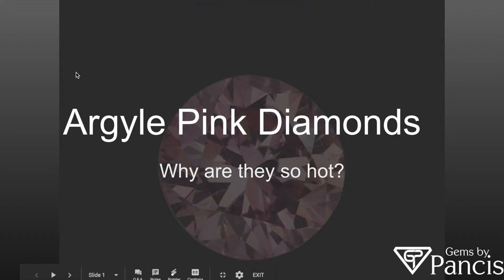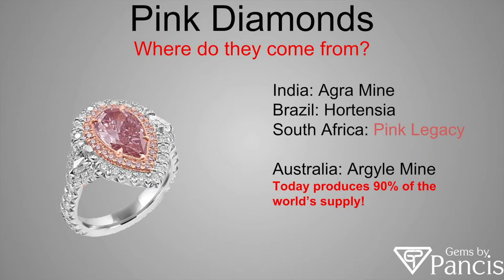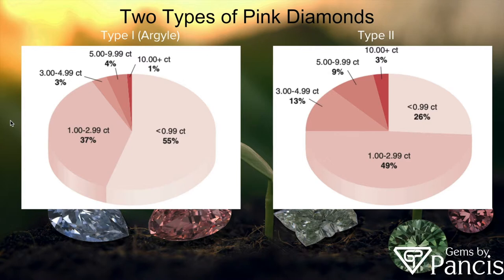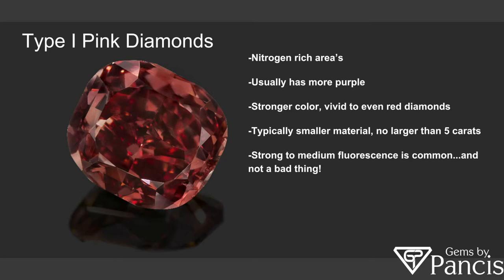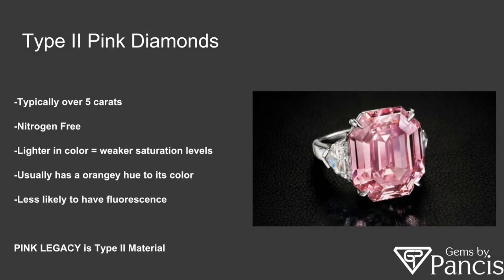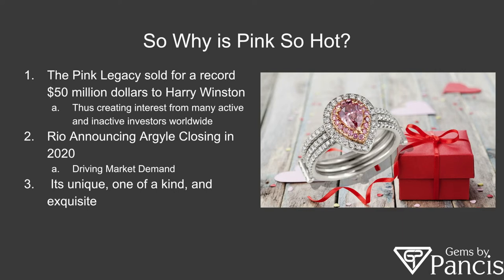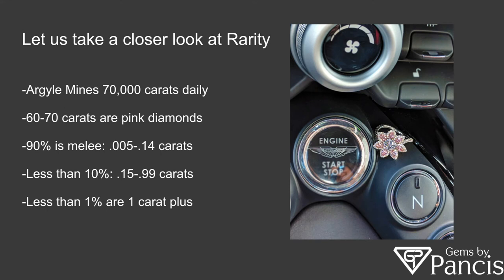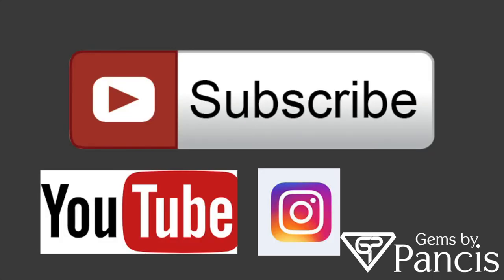Why Pink Diamonds are so Hot & Rare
Today, Pink diamonds are becoming known to many in the public. In this brief webinar, we are going to review why this is the case and facts about pink diamonds you need to understand!